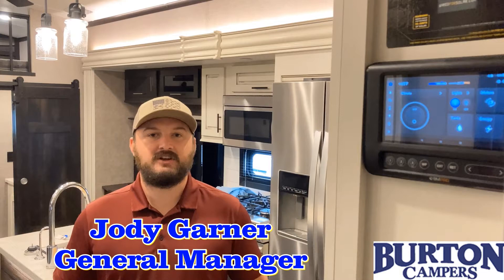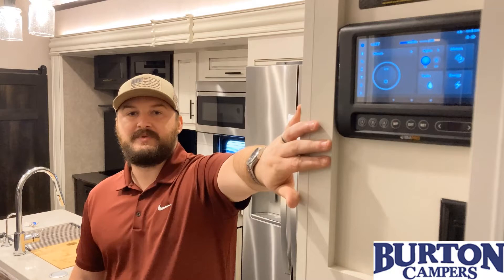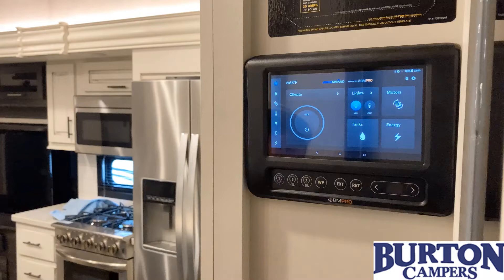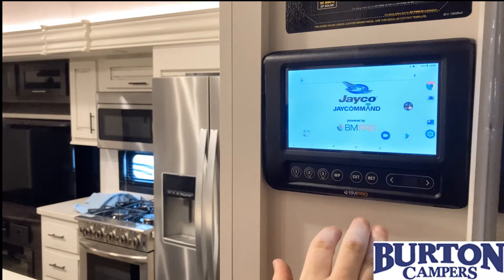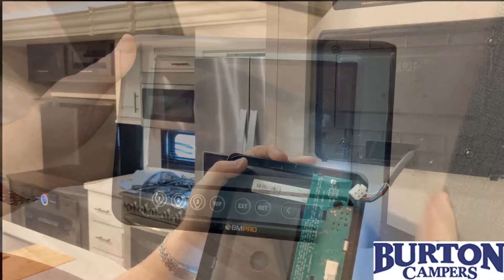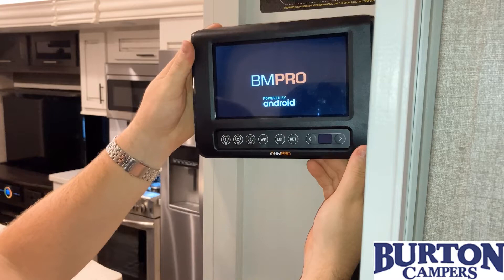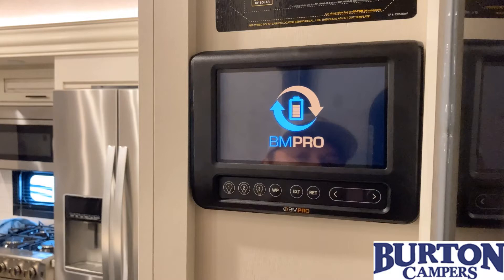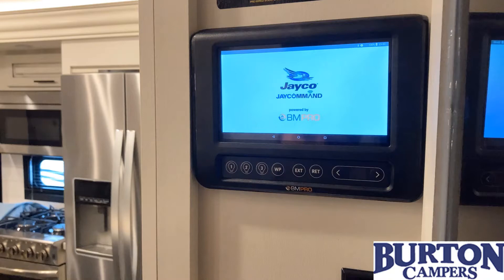BM Pro Glitch Issue?? 2 Minute Video To A Quick Fix!!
Quick video showing how to fix simple glitches and frozen screen issues on the BM Pro systems on RVs.

"Be Certain With Burton"